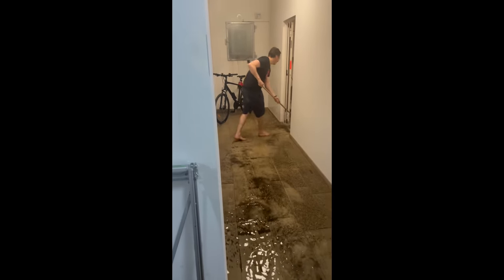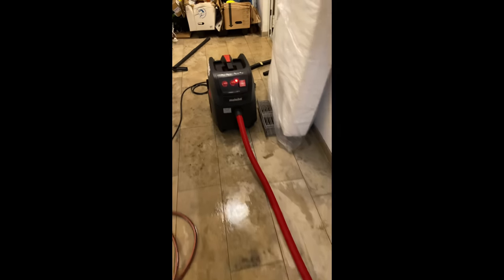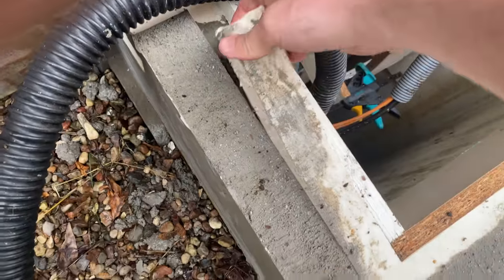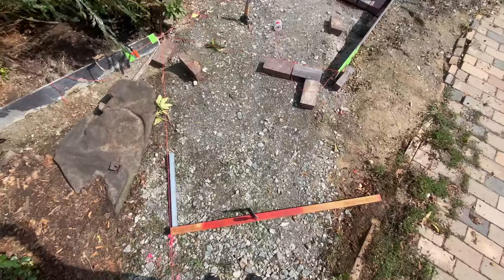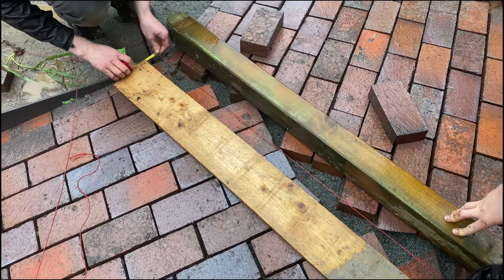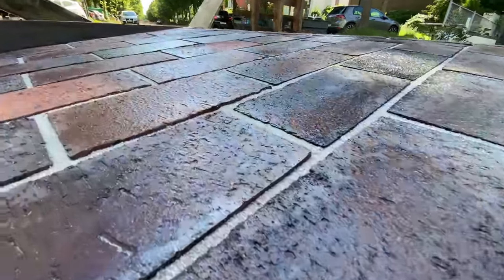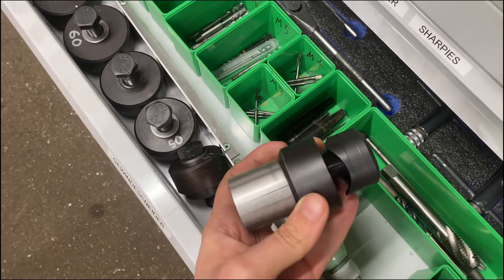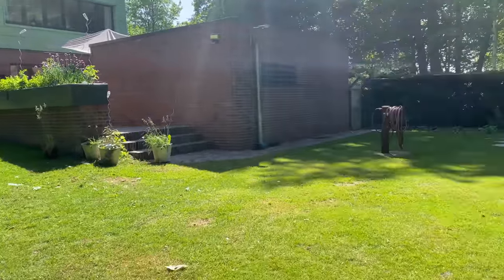Battling Mother Nature: How We Made Our House Flood-Proof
My Favourite Tools (Through Amazon Influencer Shop):